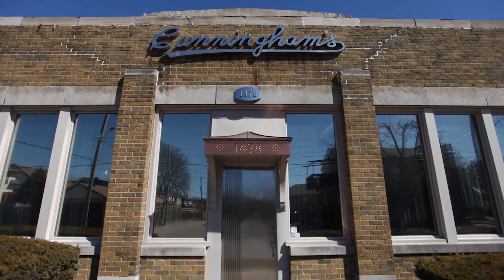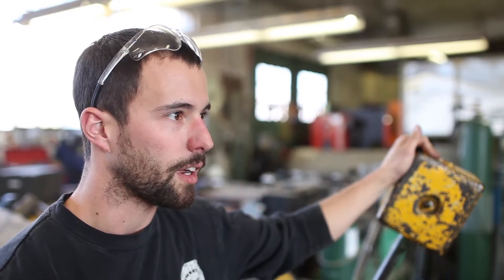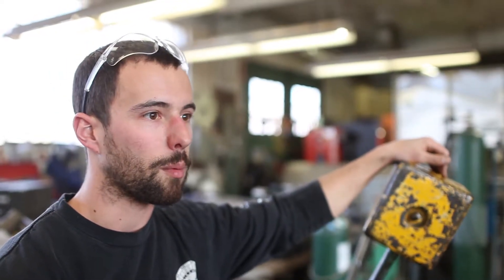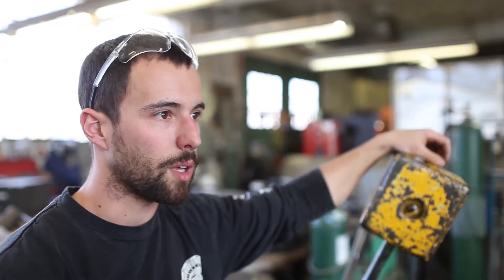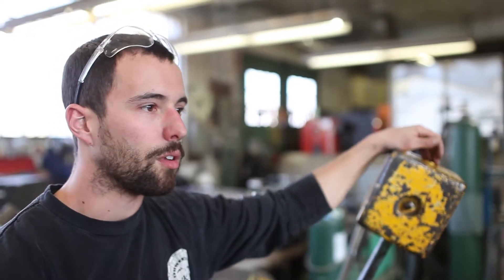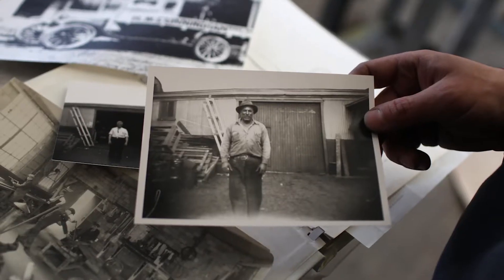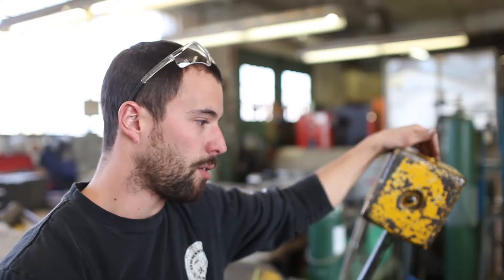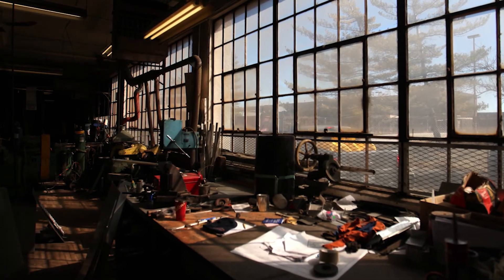Cunningham’s Sheet Metal moves out of Walkerville after 100 years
Justin Marchand, the company’s shop foreman, talks about the move and what he’ll miss about the old location.